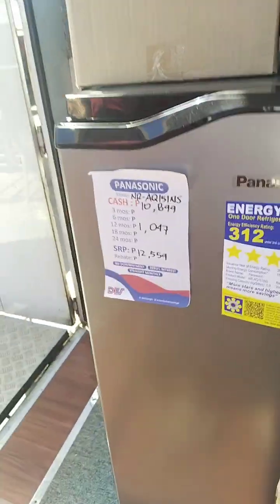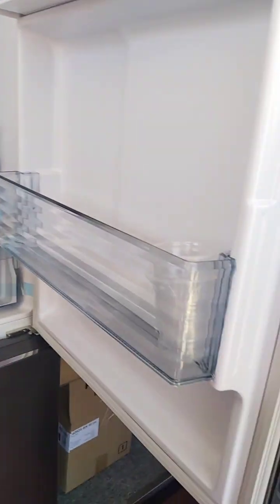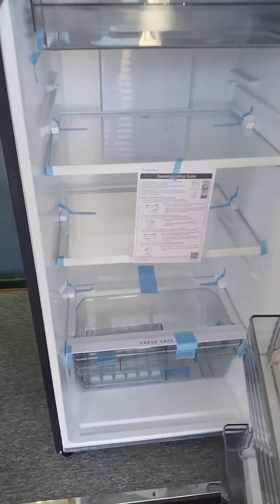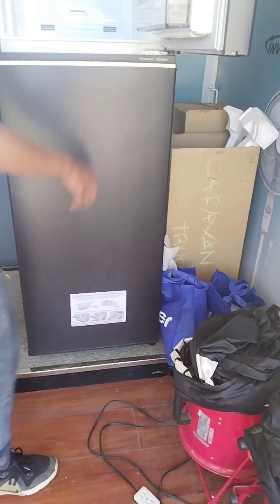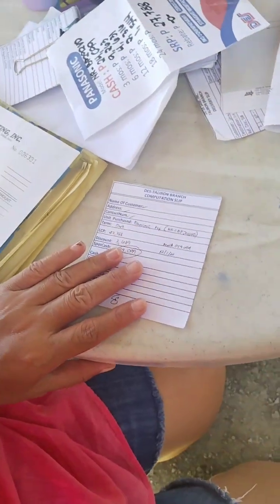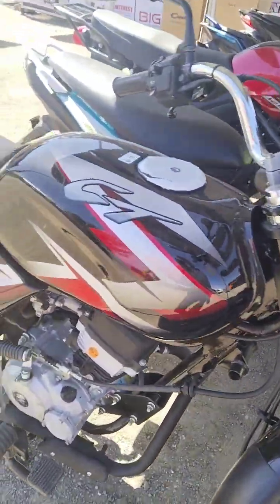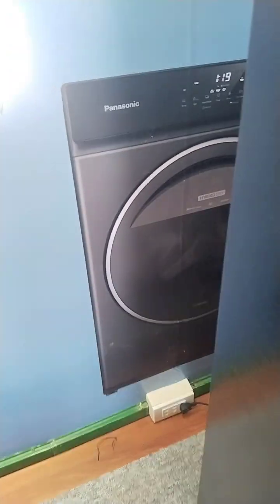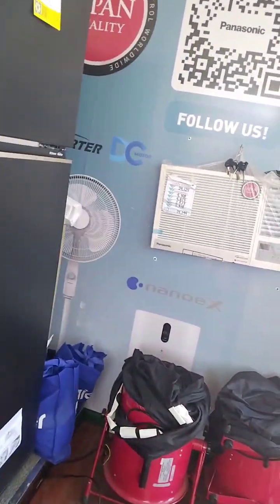finally we have a new fridge coz before we have only freezer🙏😉